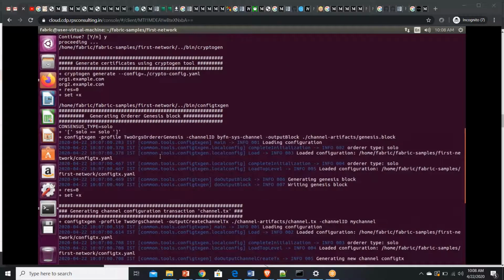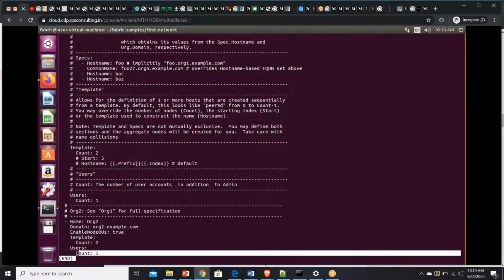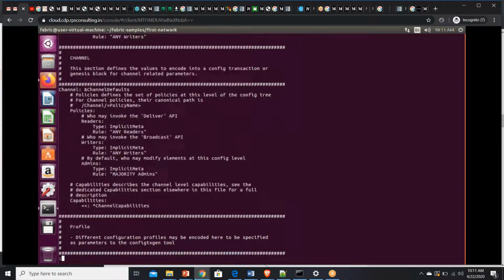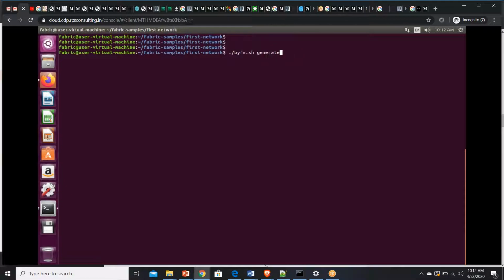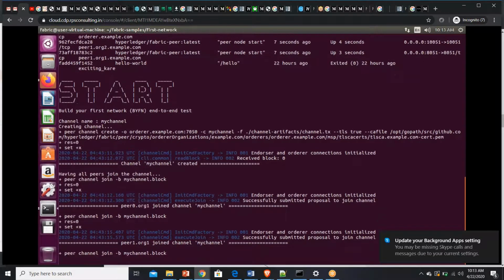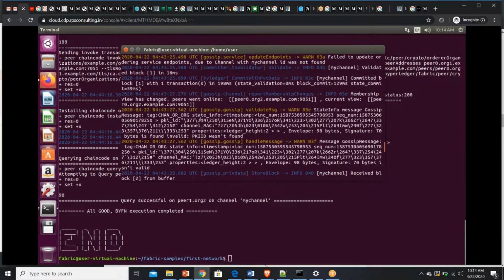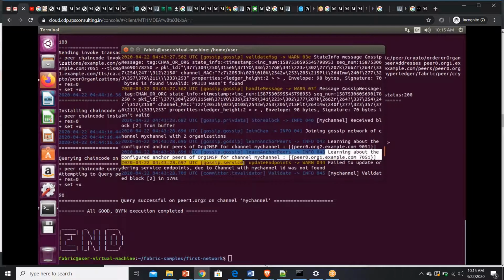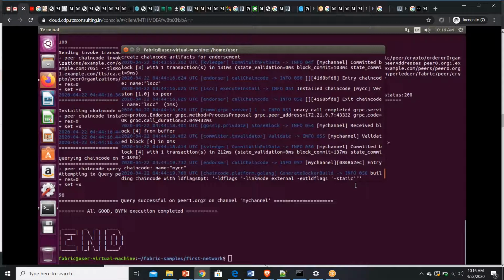Running a Hyperledger Fabric Network